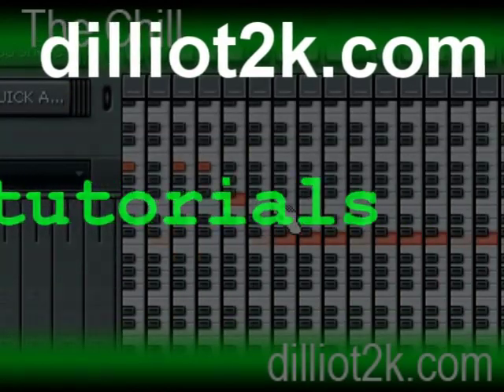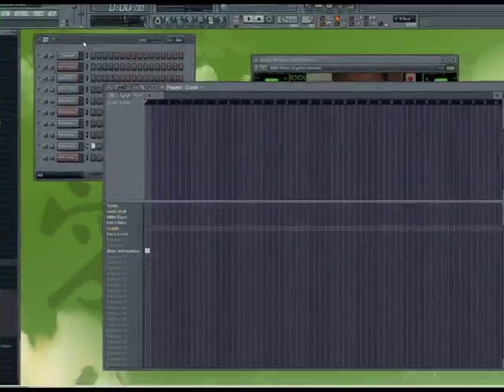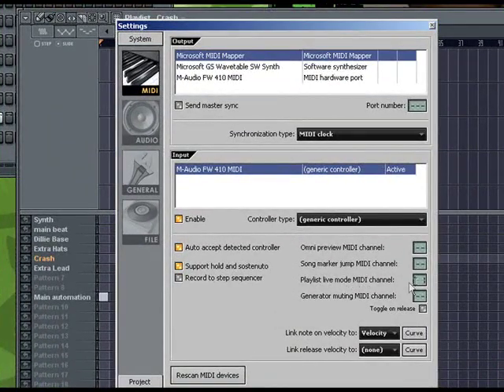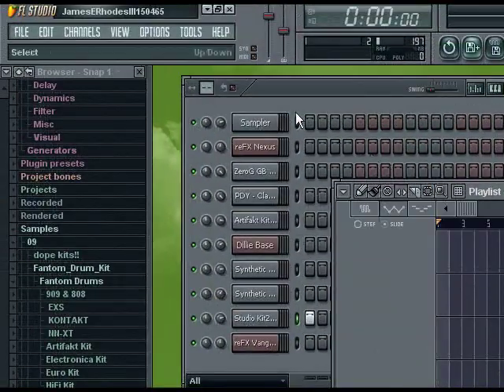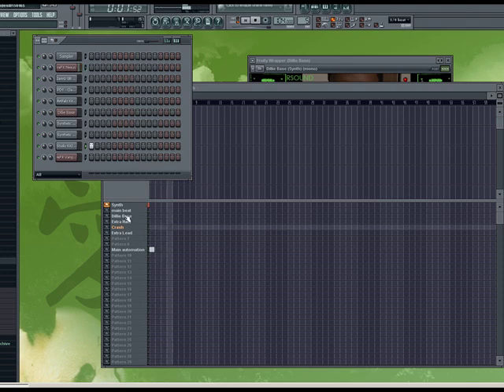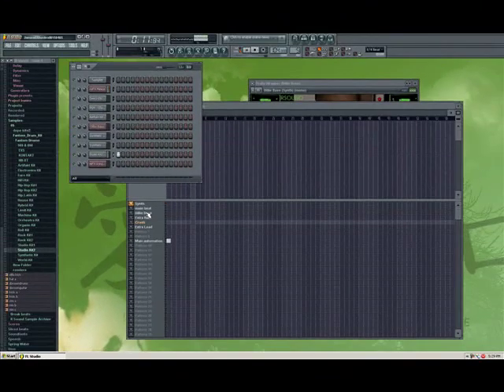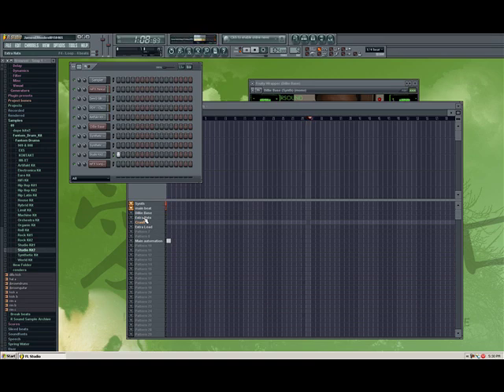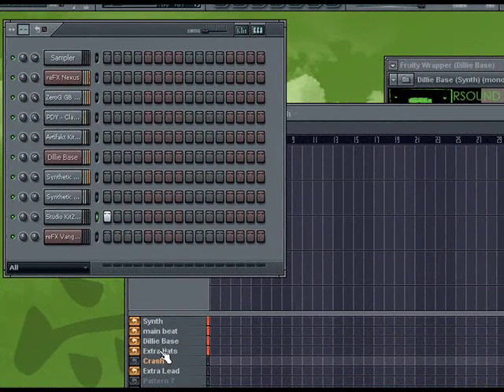Live Mode on FL Studio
how to work live mode